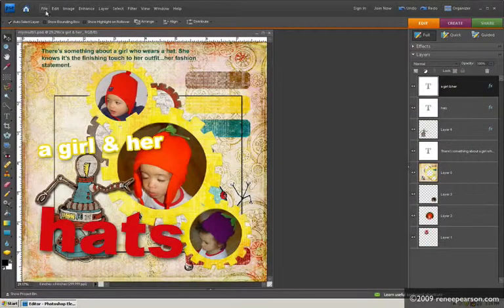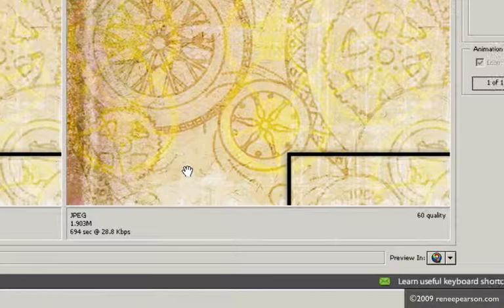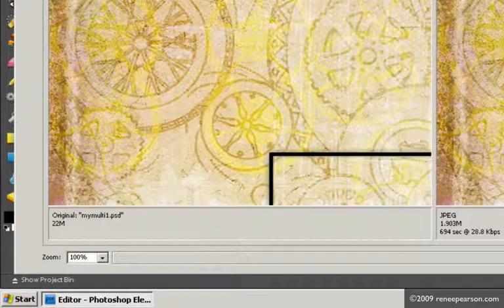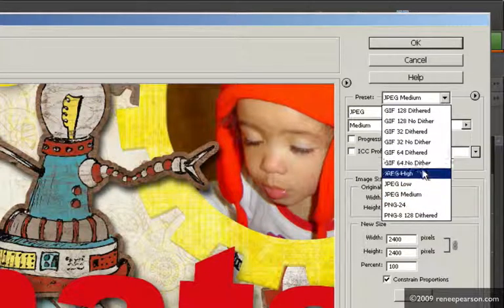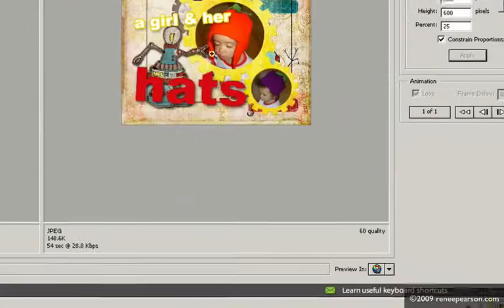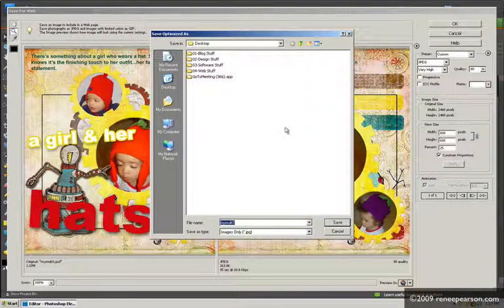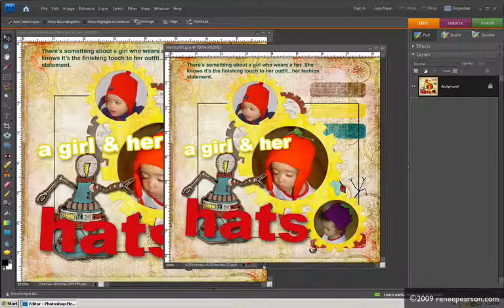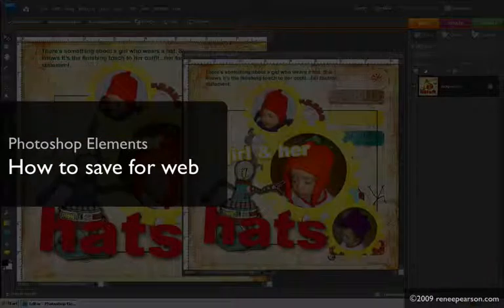Save for Web with Photoshop Elements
Learn how to use Photoshop Elements' "Save for Web" to optimize your images for the web.